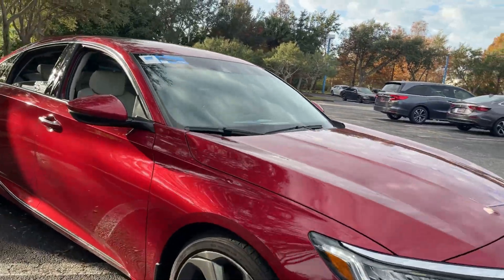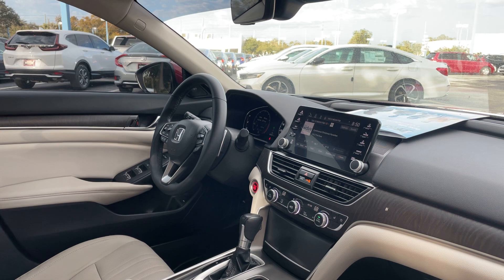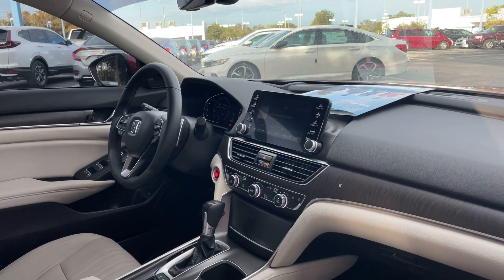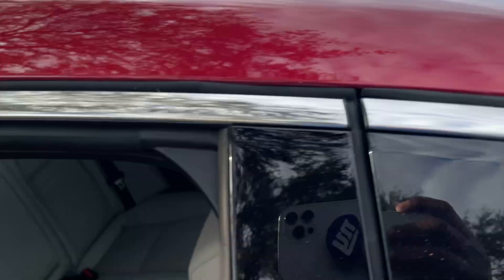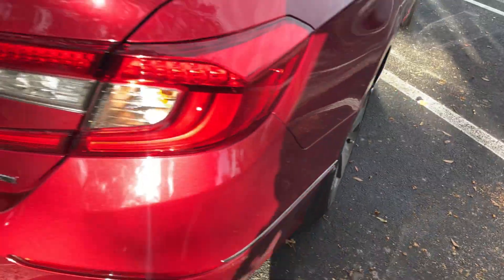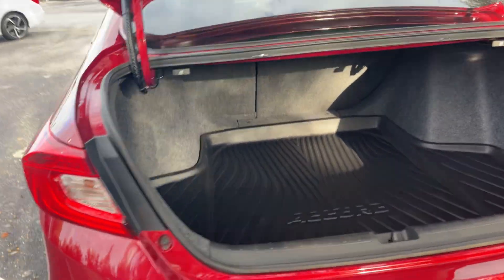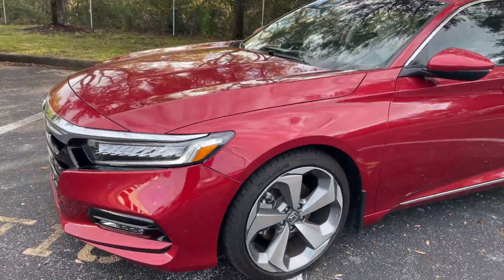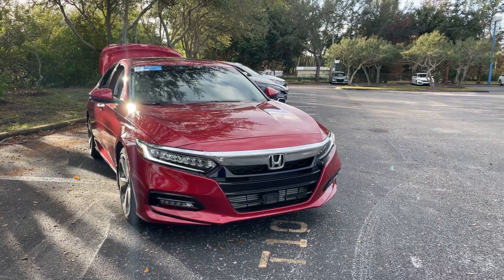2018 Honda Accord Touring 1.5T Sedan Red